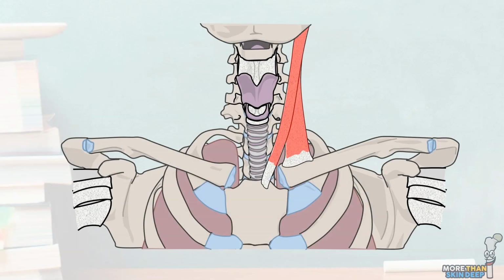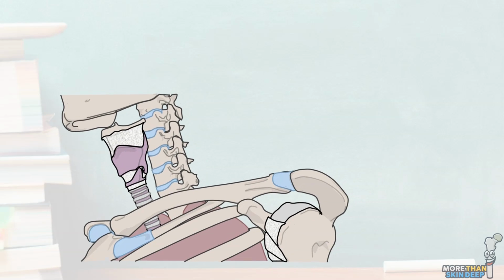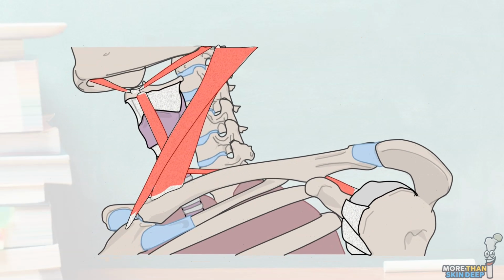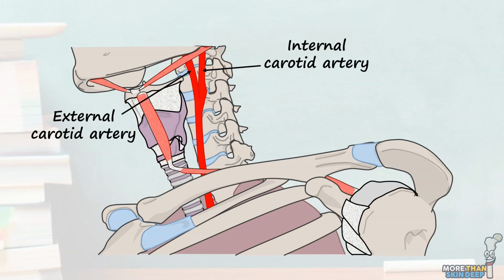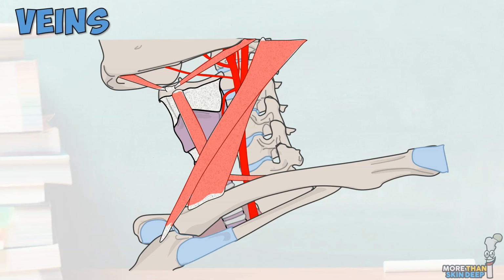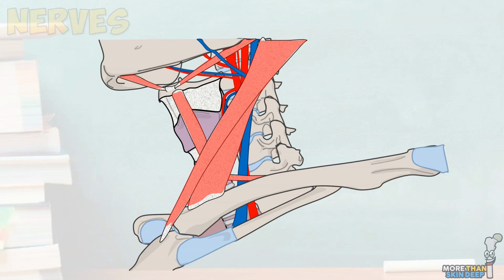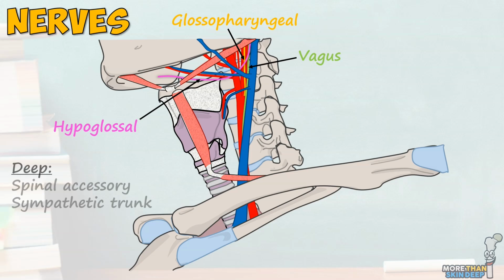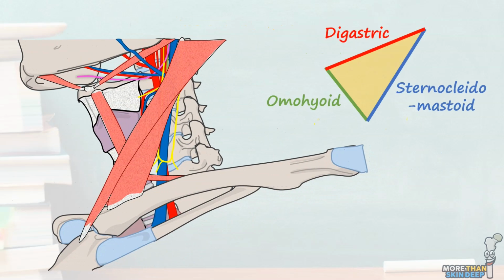The Carotid Triangle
Learn the anatomy of the carotid triangle!

In the second part of a series on the triangles of the neck, Conor takes you through the borders and contents of the carotid triangle of the neck. Learn how this fits into the greater anatomy of the neck and how it is bordered by the digastric, omohyoid and sternocleidomastoid muscles. You'll also learn the important structures that pass through it, including the carotid arteries, internal jugular vein, vagus nerve and more!